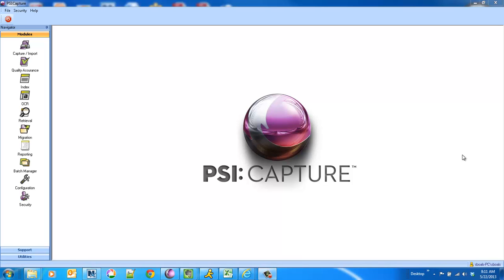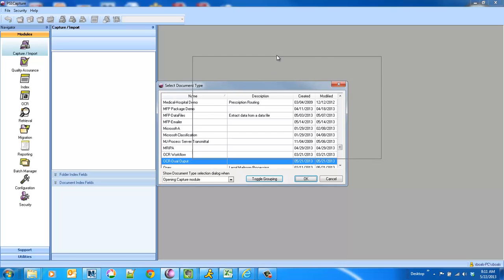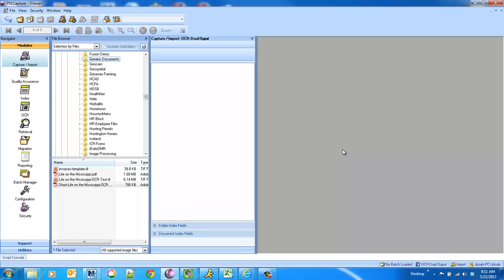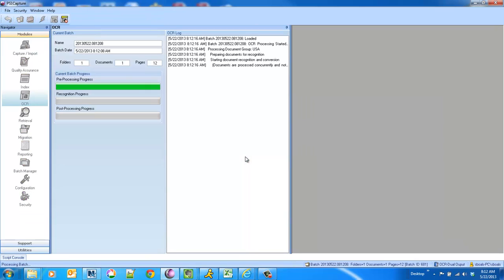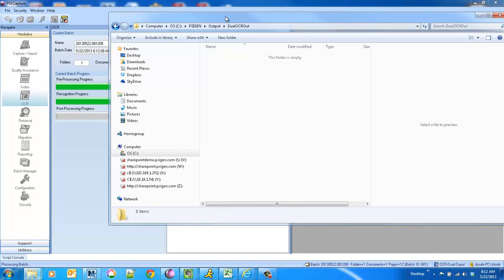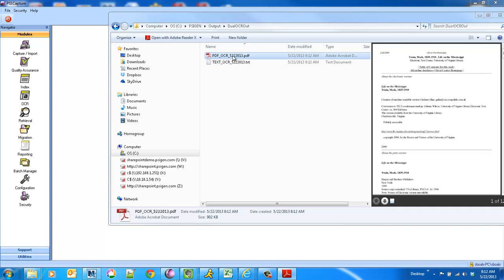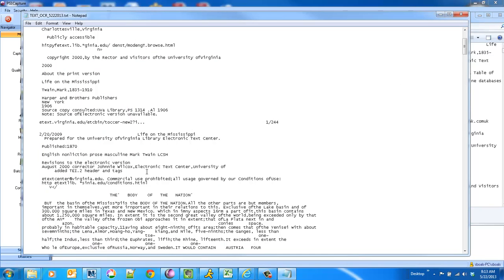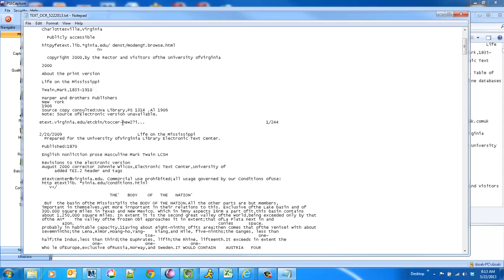Dual OCR Ouput with PSICapture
Many of our customers are looking for ways to speed up processing, and wanted to do parallel OCR format output within a single OCR process.